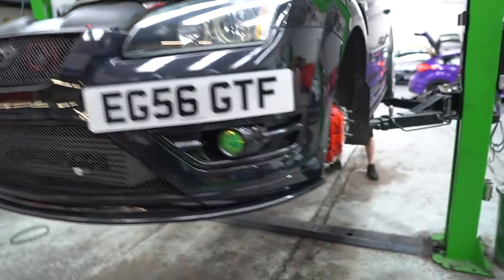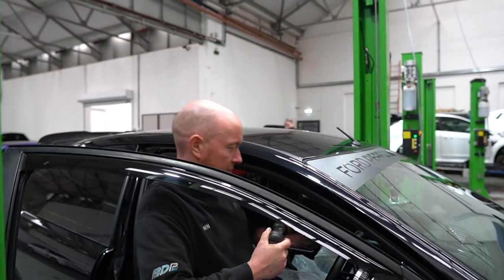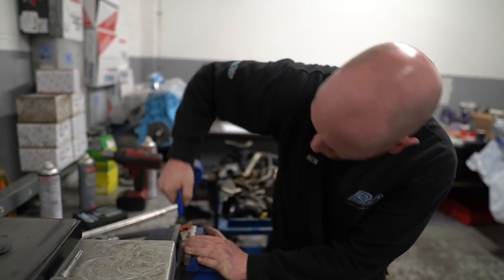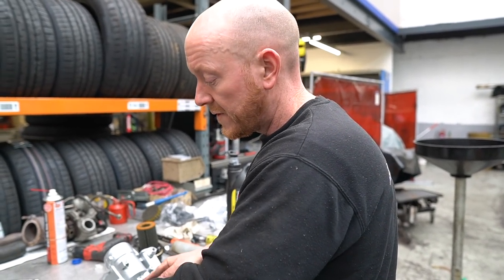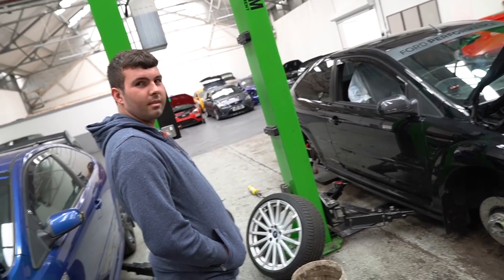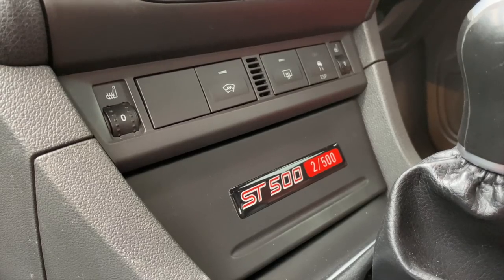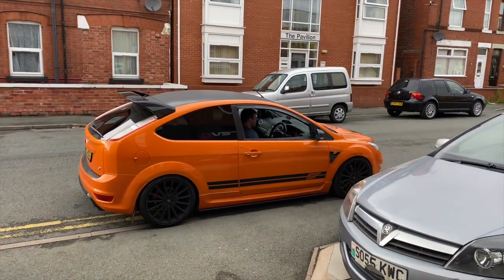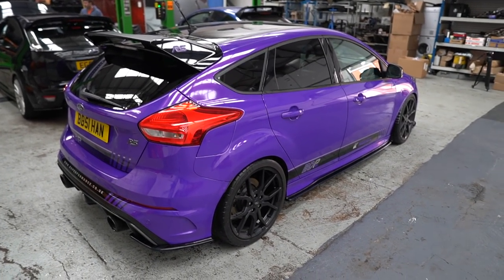FOCUS ST GETS OIL BREATHER KIT AND RS OIL COOLER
INSTALLING A BD PERFORMANCE OIL CATCH CAN, BREATHER KIT AND RS OIL COOLER TO THE ST

In this video, we install a BD Performance Oil catch can, Breather-Kit and RS oil cooler kit to the Mk2 Focus ST.

Essential modifications preparing the ST for Stage 4 and some track days in the near future.

500 bhp ST - Alan - Alanyoungst225 on insta

Big thanks to Chris aswell for taking me out in his ST, check him out on instagam

Big thanks to " N25BRA " for Rebranding my channel, check out his socials if you're after anything similar, he's a lovely guy and extremely skilled in graphic design, photography, and videography.

As always thank you so much for tuning into my videos. Every time I record one I learn something new that I can then bring as an improvement to the next one.

Have a lovely day guys and gals and remember to continue being you.

Peace